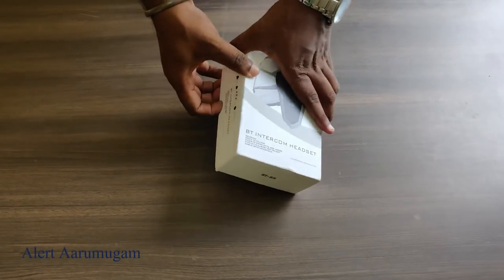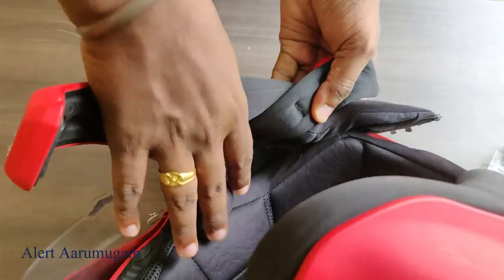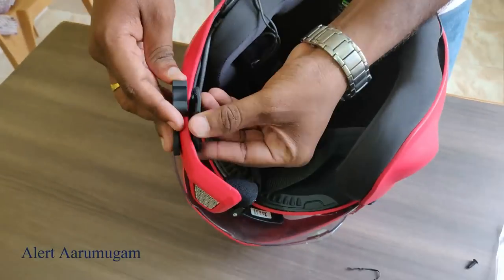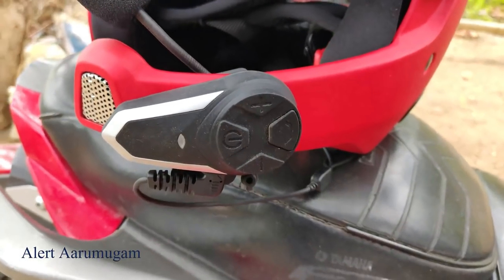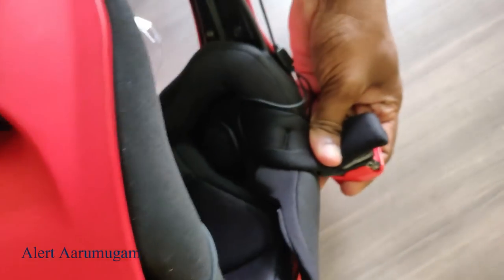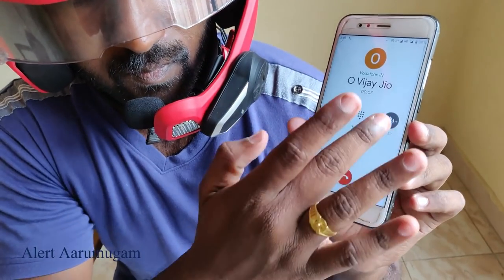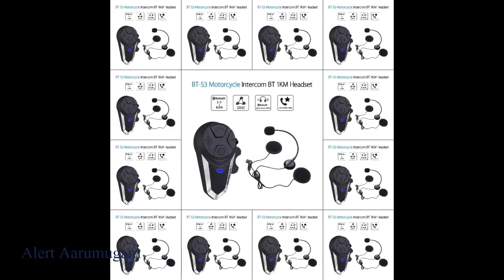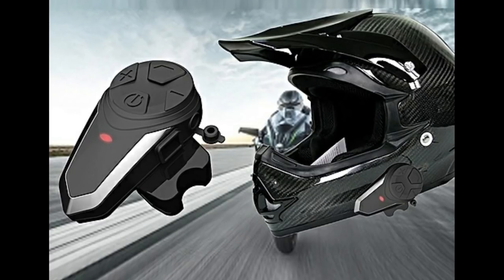Headset போட்டு பைக் ஓட்டுபவர்கள் அவசியம் இத பாருங்க | BTS3 Intercom Headset Banggood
Headset போட்டு பைக் ஓட்டுபவர்கள் அவசியம் இத பாருங்க - வந்தாச்சு புதிய வசதி | BT S3 Intercom Headset

BT-S3 1000m Motorcycle Helmet BT Intercom Waterproof FM Interphone - EU plug

Description:
1. Support 2 riders talking at the same time
2. 1000 meters Maximum talking range between 2 riders, Full Duplex wireless communication
3. Up to 120Km/h working speed
4. Up to 7-8 hours talking time
5. Safe Auto-receiving phone calls, make your driving safety
6. Enjoy your music/audio instruciton from your cell phone or audio device by bluetooth A2DP
7. Wind noise DSP cancellation
8. Water-resistant, fully weather protection
9. Excellent performance for Full-face helmet & Half-face helem
10. Ideal for Motorcycling & Skiing sports
11. Support 3 riders connection, 2 talk at the same time

Feature:
(1) Wireless headset for bluetooth enable cell phone at a range of up to 10 meters.
      Bike-to-bike intercom for rider & passenger or two separate bikes up to 800-1000 meters.
      up to 10 hours talk time when connected to cell phone.
      up to 8 hours talk time when using the intercom feature.
      up to 300 hours standby.
(2) Call out, call answer, call reject, call hang up.
(3) Receive a cell phone call automatically.
(4) Support audio transfer
(5) Suppor the last number redialing.
(6) FM Radio function
(7) Enjoy the cell phone music through A2DP or connect GPS
(8) Control cell phone music through AVRCP : forward, backward, play, pause.
(9) Automatic switching among bluetooth cell phone, intercom , stereo music.
(10) with DSP echo cencellation and noise suppression technology, crystal clear voice quality is guaranteed in a high speed.
(11) Button panel is water-proof and sun-proof , while the design is druable.
(12) Audio cable to connect MP3 , GPS , Walkie-talkie and so on.

Specification:
bluetooth  Version: 3.0+EDR
Frequency: 2.4GHz
Supports: A2DP and AVRCP
Supported  bluetooth  Profiles: bluetooth  Headset  and  Hands free  Profiles  with  Automatic  Detection
Operating   Range:  Up to 10m for  cellphones
Battery  Type: 450mAh Rechargeable  Lithium  Polymer
Stand  by: Up  to  300hrs
Talk  Time:  Phone  up  to  10hours  Intercom  up  to  8 hours
Charging   Time: About 3hours
Power  Adaptor: DC5V  500mA
Its all kinds of helmets: Full/half/open face

Package Included:
1 X BT-S3 Headset
1 X Charger Head
1 X Headset Clip
1 X Screw driver
1 X USB Cable
1 X User Manual